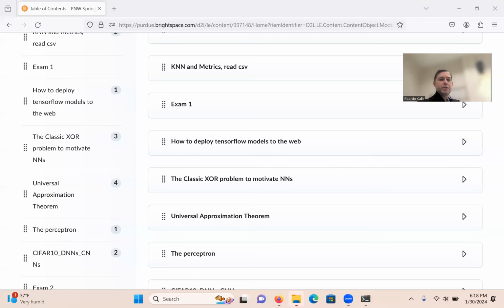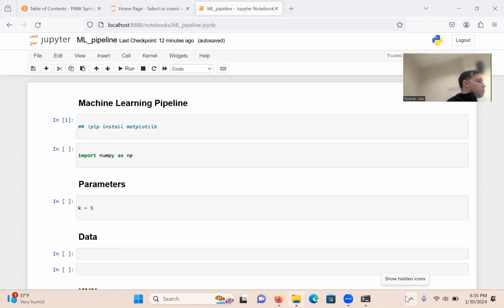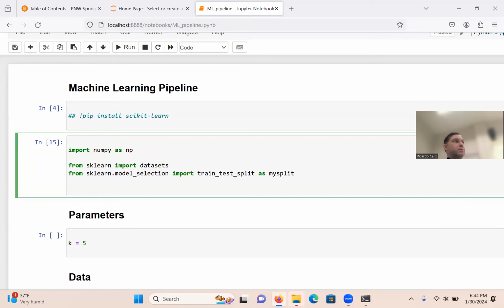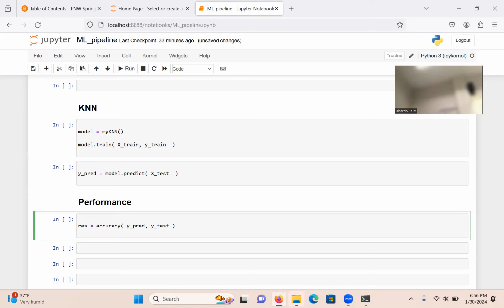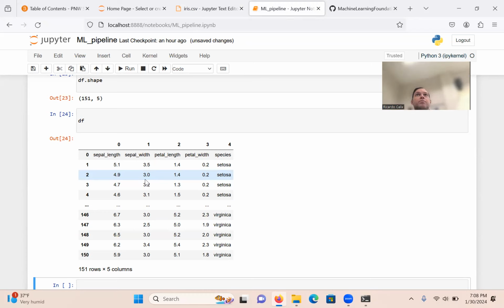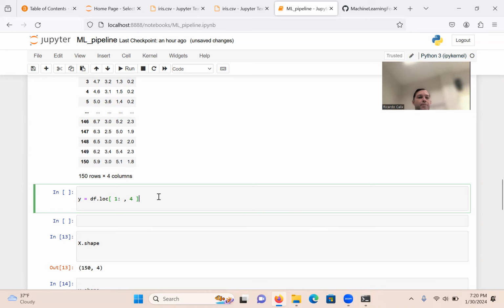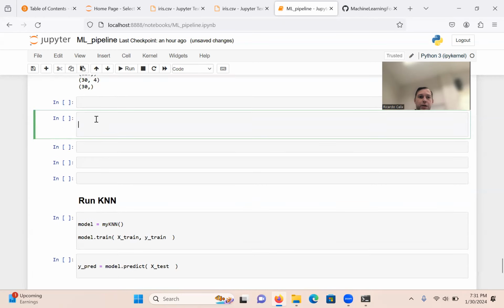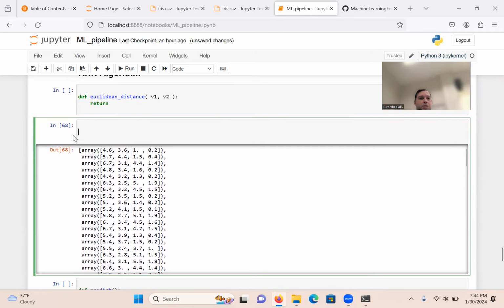ML pipeline with Pandas and Sklearn